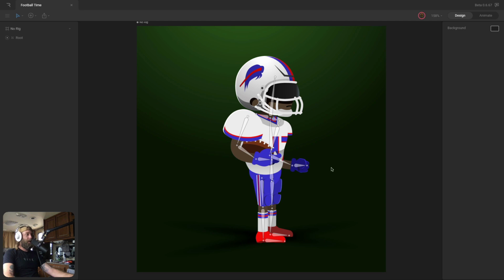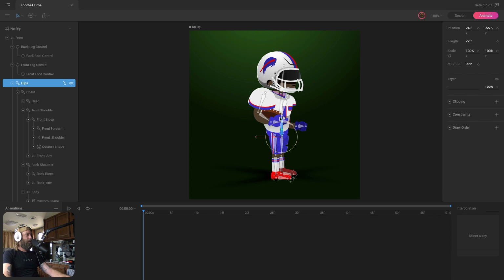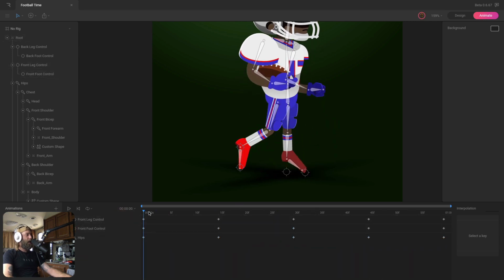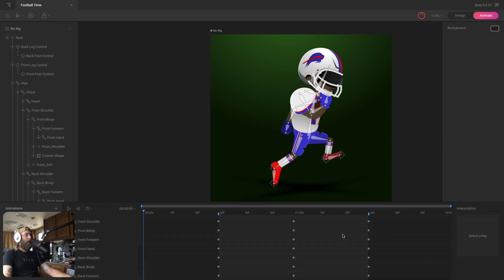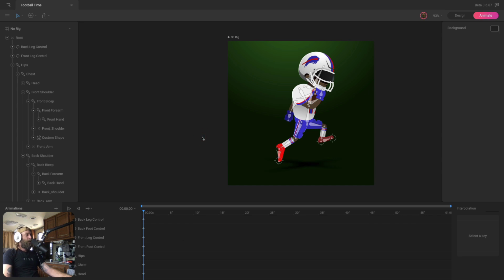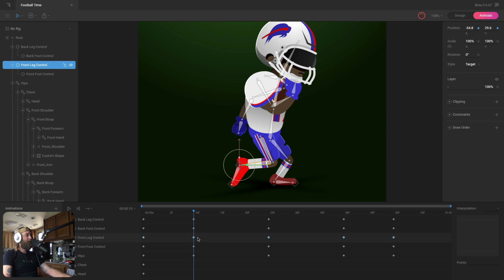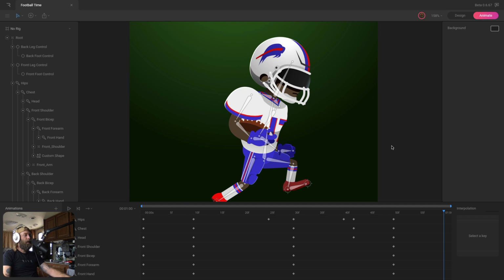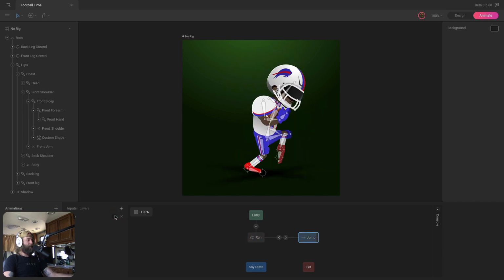Football Time! Animate with IK and use the State Machine.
Learn how to use IK constraints and the State Machine.

0:00 Intro
0:48 Setting up IK
4:31 Run cycle animation
19:17 Jump animation
31:22 State Machine